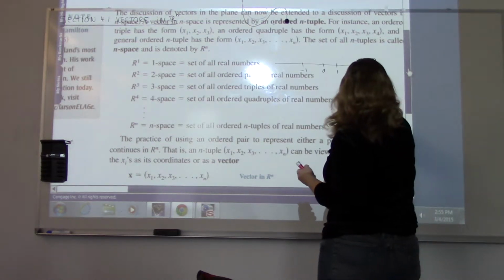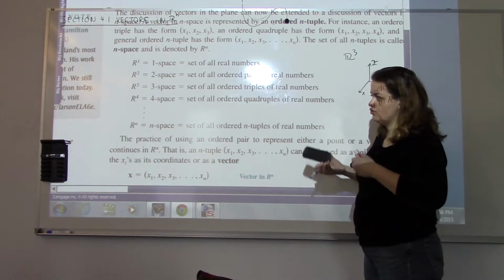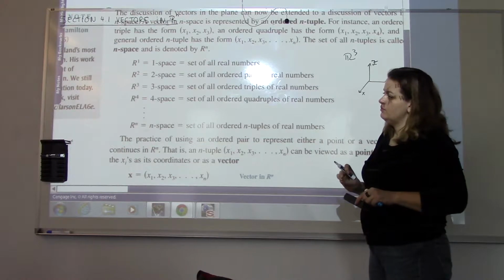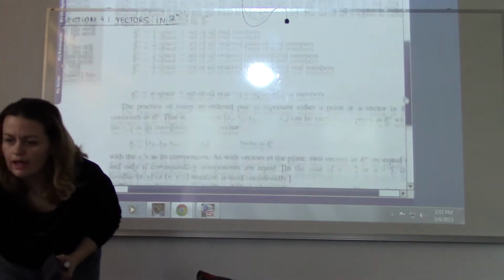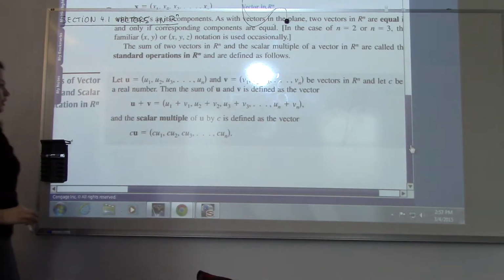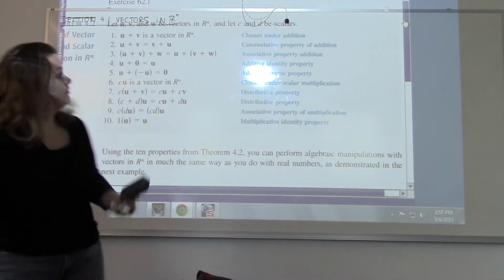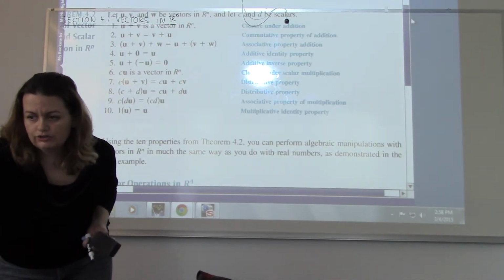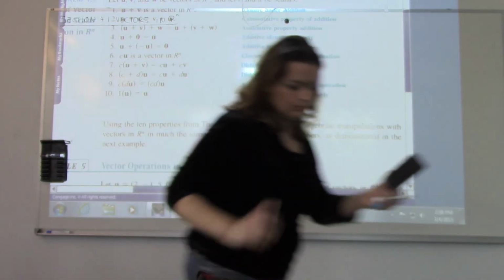Section 4.1 Intro to vectors in R^n